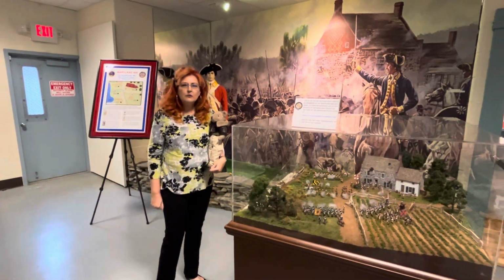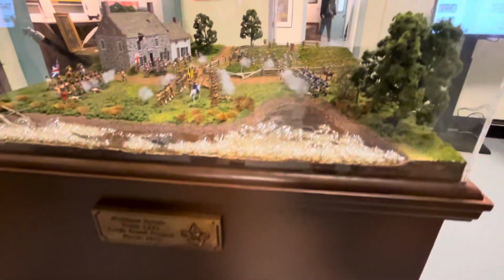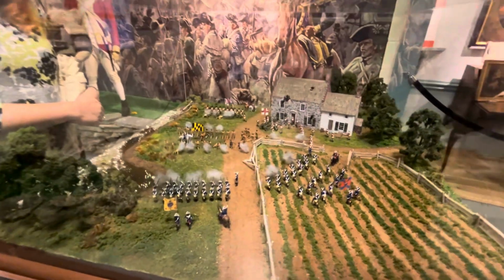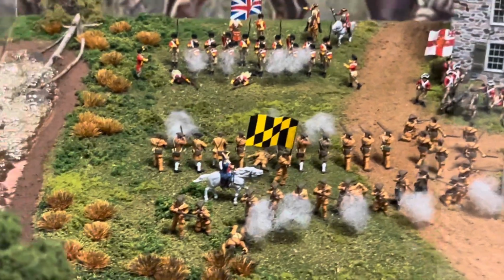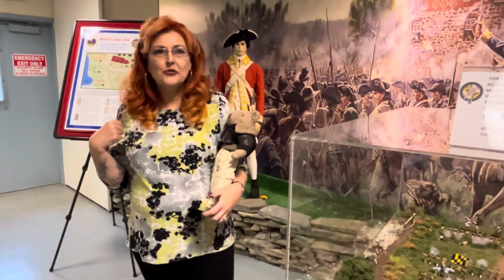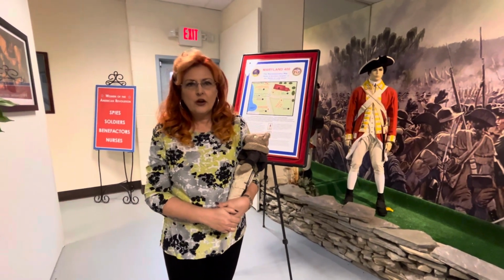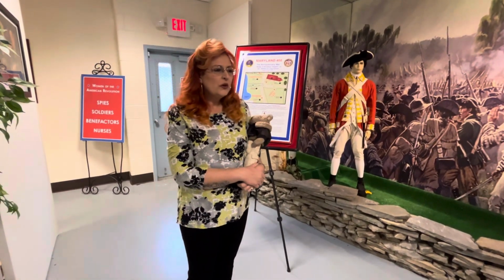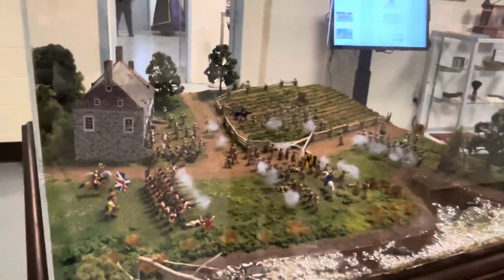The last stand of the Maryland 400 the story told by Connie at the Maryland Veterans Museum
The last stand of the Maryland 400 at the battle of Brooklyn